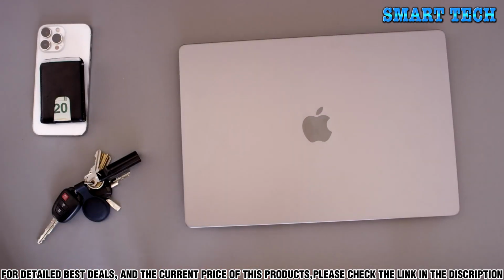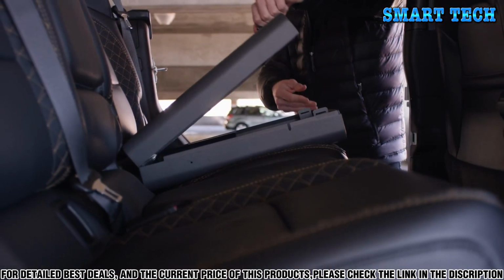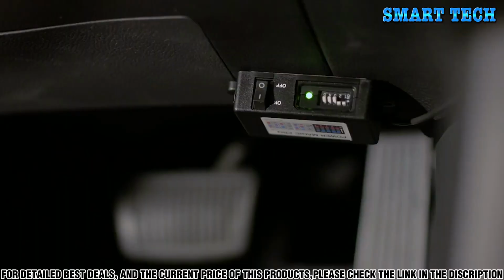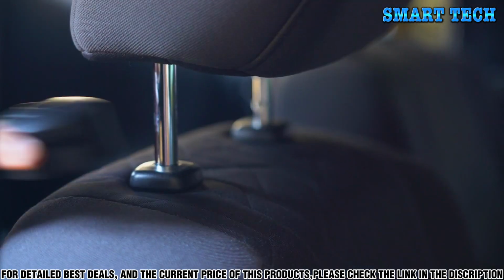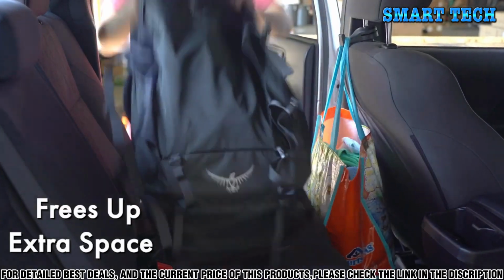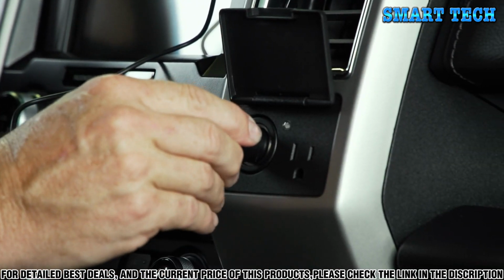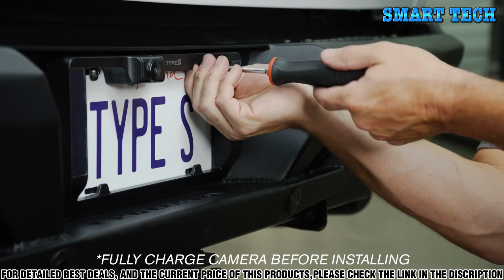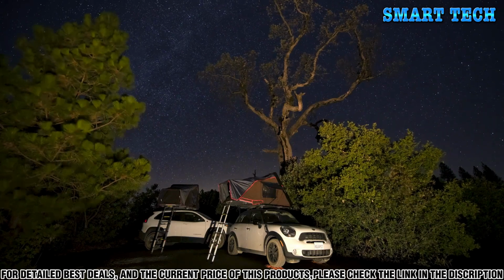Top 5 Must-Have Car Accessories for 2023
Links to Best Car Accessories You Must Have 2023 are listed below. At SMART TECH, we've researched the Best Car Accessories options on Amazon saving you time and money.

5 ► Boosted Backseat Car Safe
4 ► BlackVue DR750-2CH IR LTE Dashcam
●Amazon US
●Amazon UK
●Amazon CA
3 ► AstroAI Car Hooks 2 Pack Seat Headrest Hooks for Purses and Bags
●Amazon US
●Amazon UK
●Amazon CA
2 ► Type S License Plate Frame HD Wireless Backup Camera
●Amazon US
●Amazon UK
●Amazon CA

1 ► iKamper Skycamp Mini Roof Top Tent
●Amazon US
●Amazon UK
●Amazon CA

Welcome to the 2023 edition of the Top 5 Must-Have Car Accessories. In this video, we'll be discussing the five must-have car accessories that you should consider getting for your car in 2023.
The first must-have car accessory for 2023 is a car phone mount. This allows you to keep your phone in an easily accessible location while driving, making it easier to follow GPS directions or make hands-free calls.
The second accessory is a car charger. This will help keep your devices charged while on the go and make sure you never run out of power when you need it most.
The third must-have car accessory is a car rearview camera. This can be used to ensure you have a clear view of what's behind you while driving and can help prevent accidents.
The fourth accessory is a car vacuum cleaner. This will make it easier to keep your car clean and free of dirt and debris that accumulate over time.
Finally, the fifth must-have car accessory is a car seat cover. This will help protect your car seats from spills, dirt, and other messes and will make them look like new for years to come.